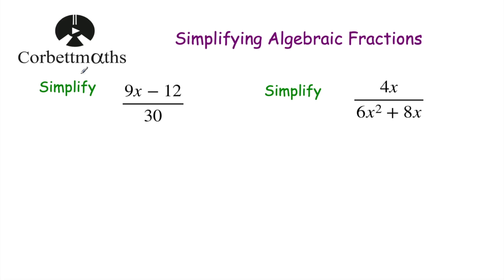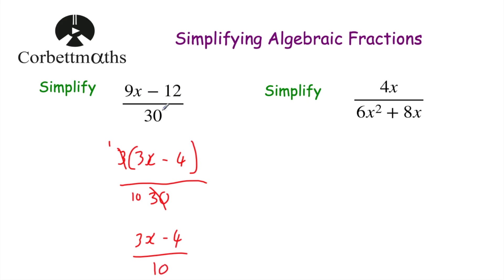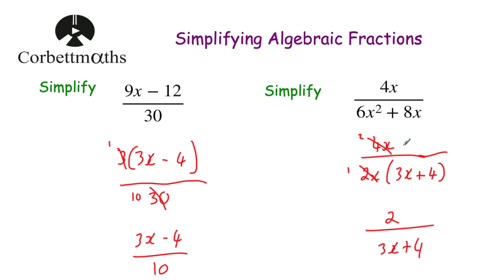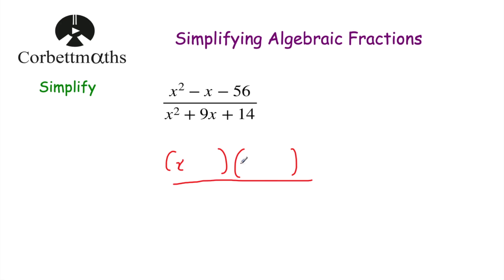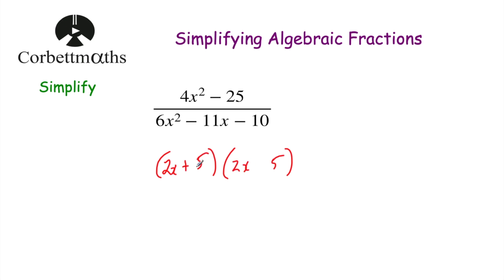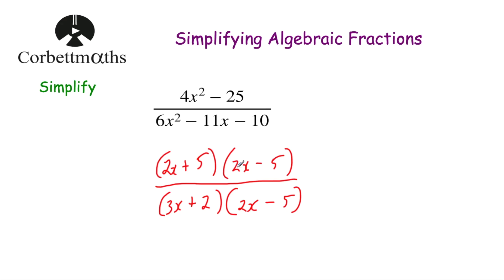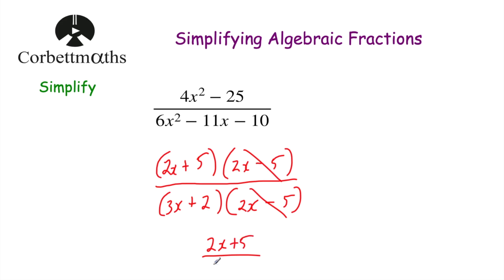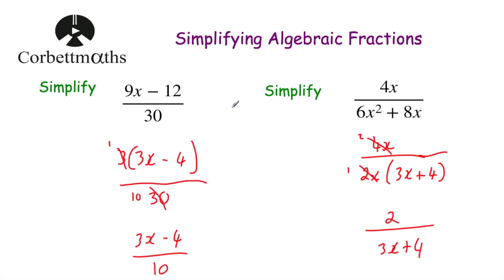Simplifying Algebraic Fractions - GCSE Further Maths - Corbettmaths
In this video we look at how to simplify algebraic fractions. This will be a useful skill for the topic of Algebraic Fractions on the GCSE Further Maths and also for other topics.